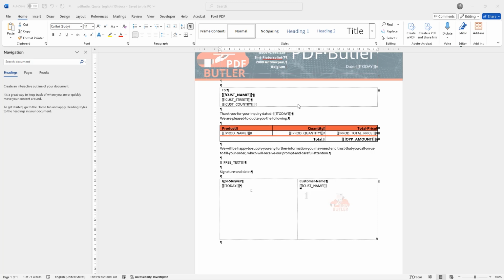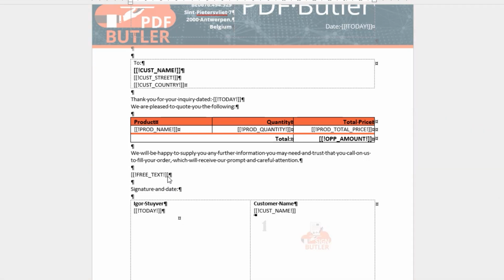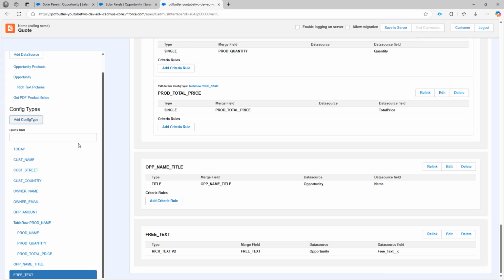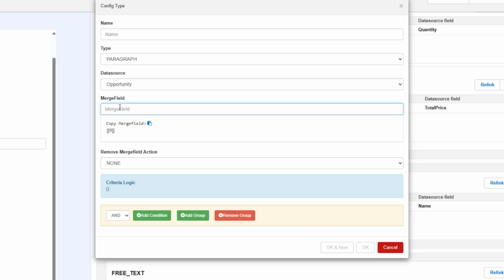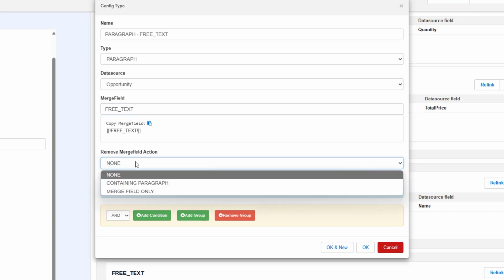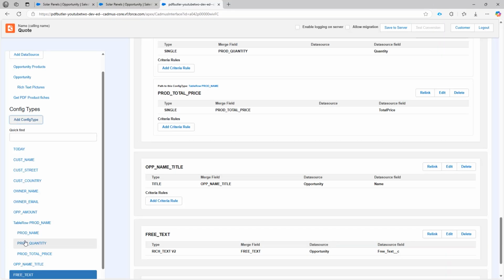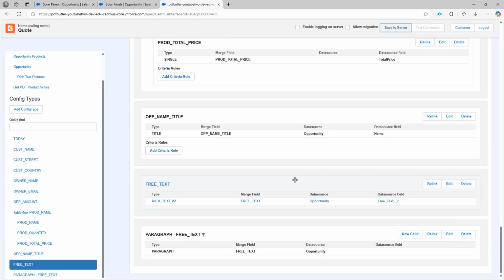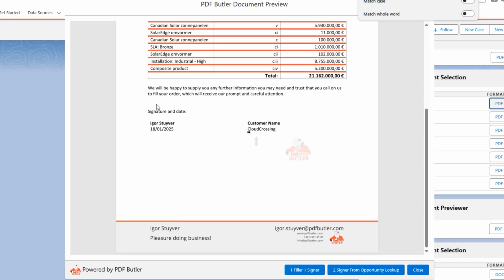Tips And Tricks Remove Paragraph by criteria to reduce whitespaces